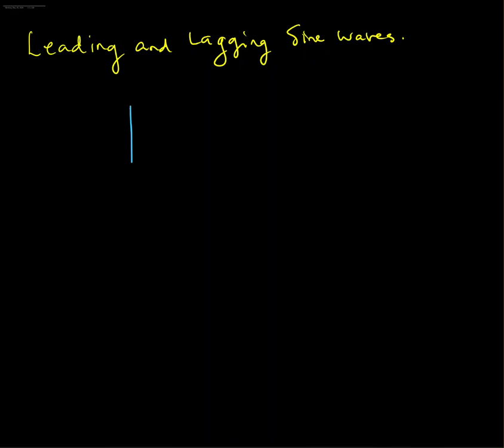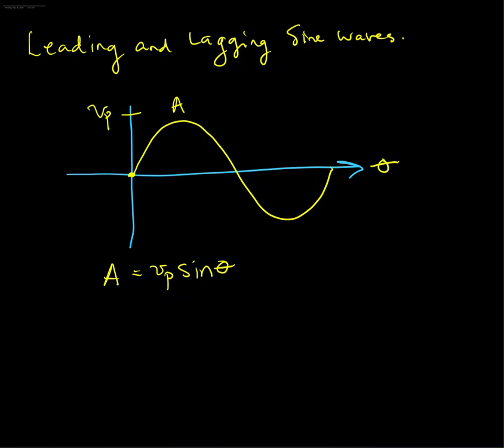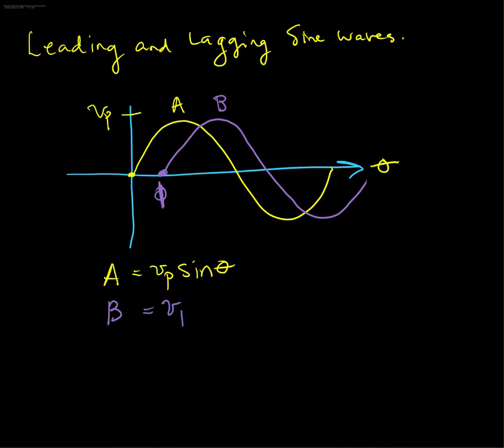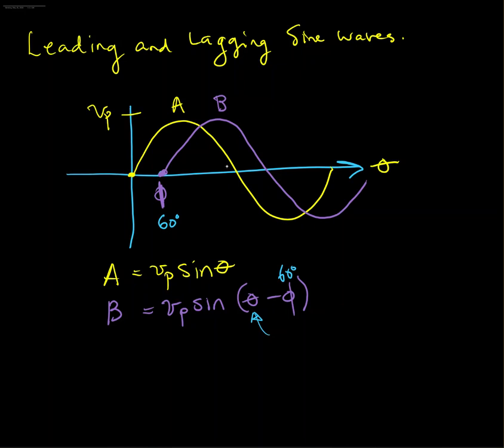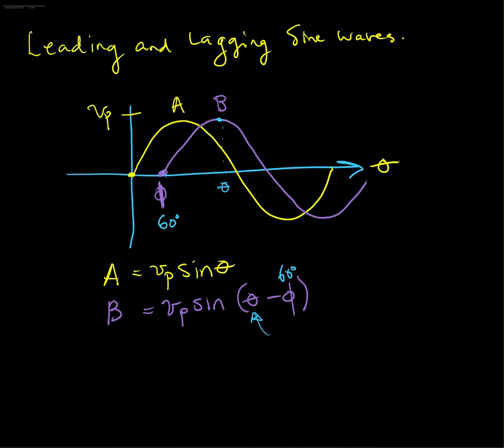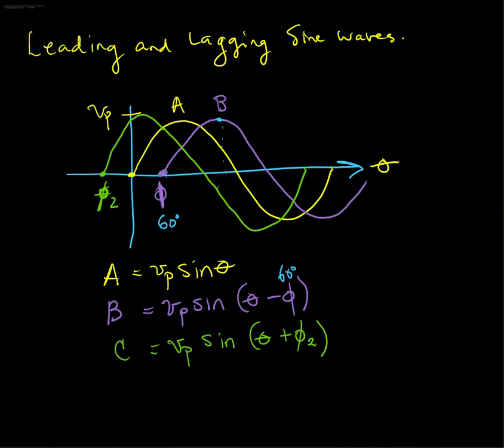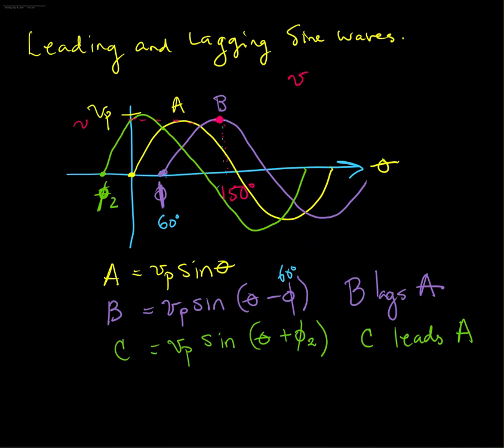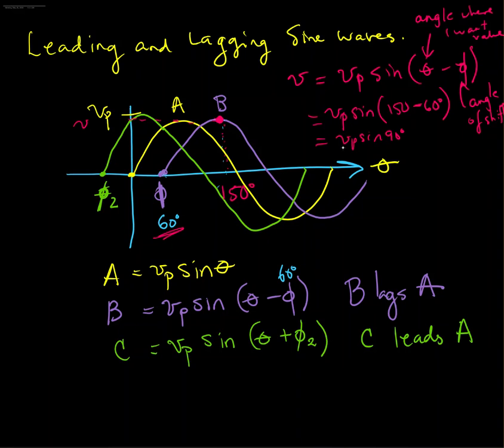Week 1 - Phase Lead/Lag Sine Waves